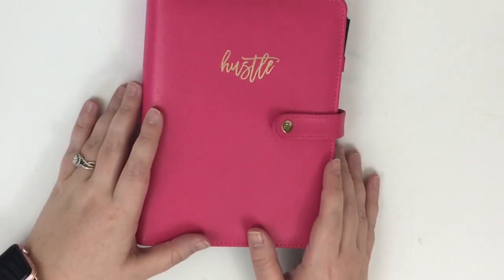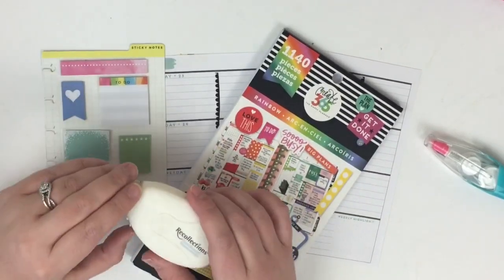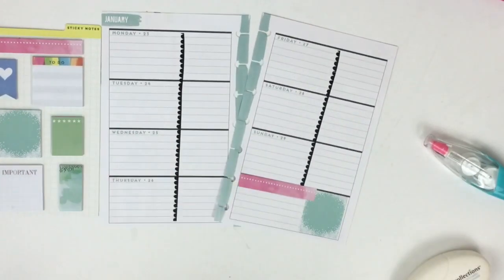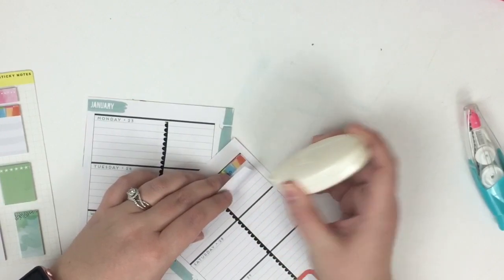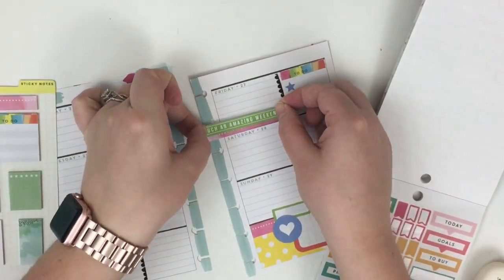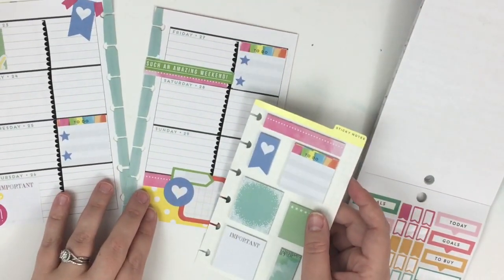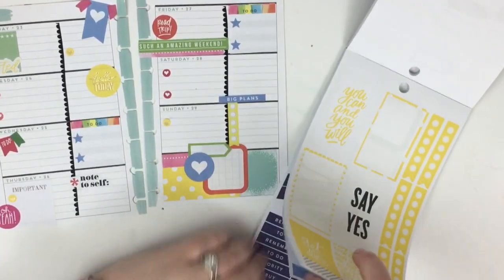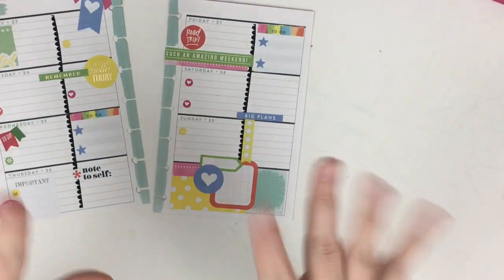Plan With Me- mini Happy Planner® Jan 23-29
In this video, I am planning in my mini Happy Planner® for the week of January 23rd through the 29th. I use this mini Happy Planner® as a personal on-the-go planner. I keep it in my purse and jot down errands, shopping lists, and things like that. For this week, I focused on using more of the mini Happy Planner sticky notes!